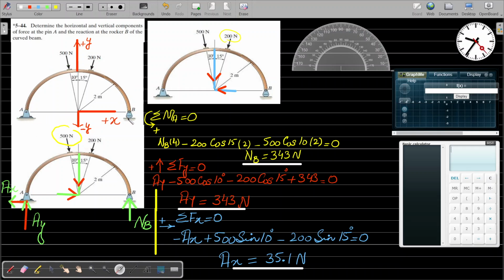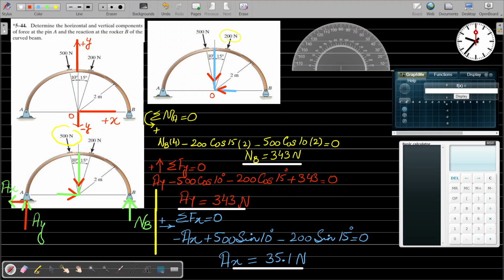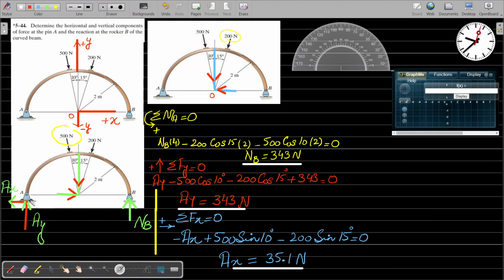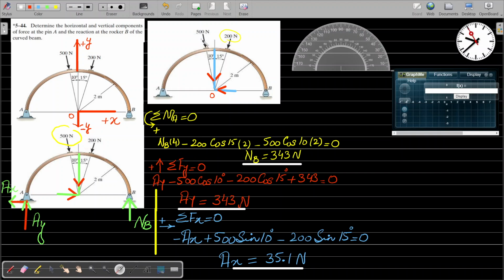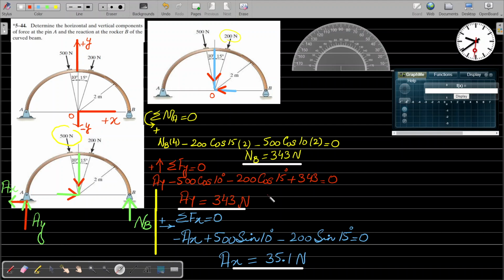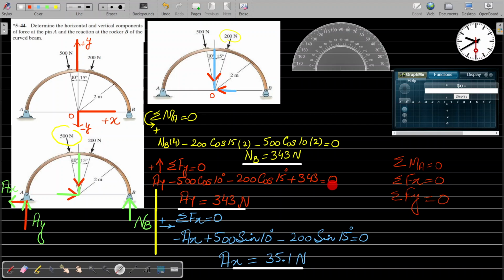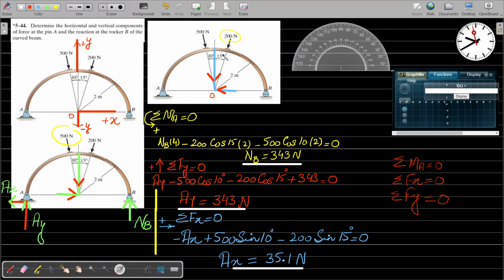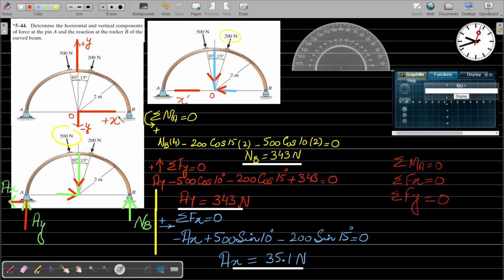Force Calculation in a curved beam with pin and rocker as the constrained supports.